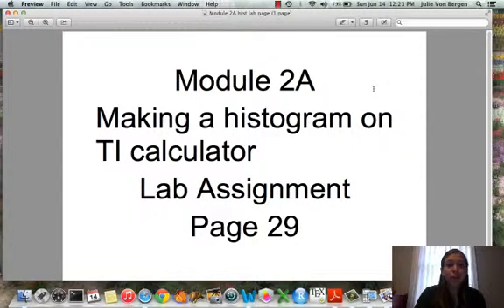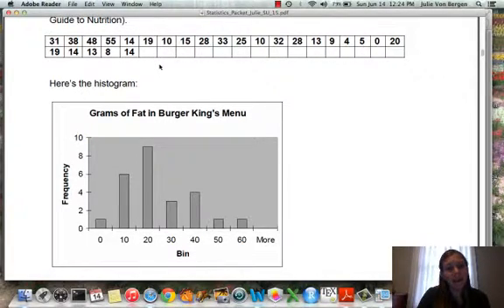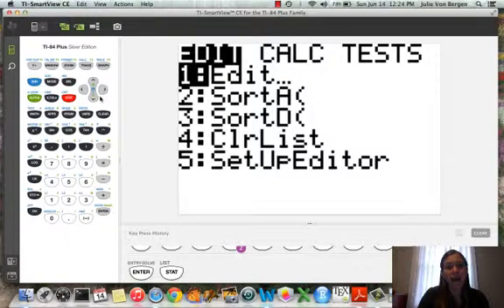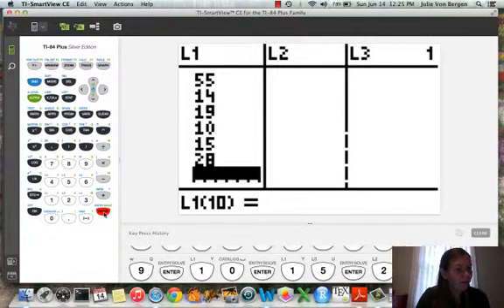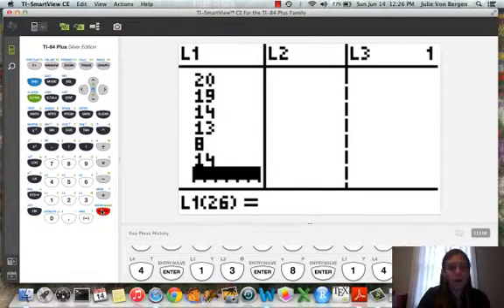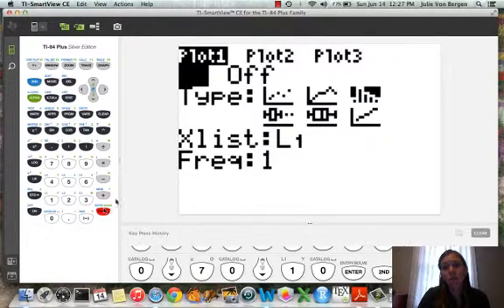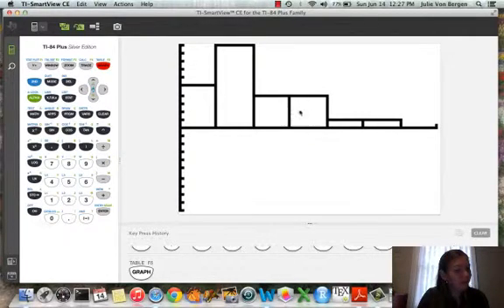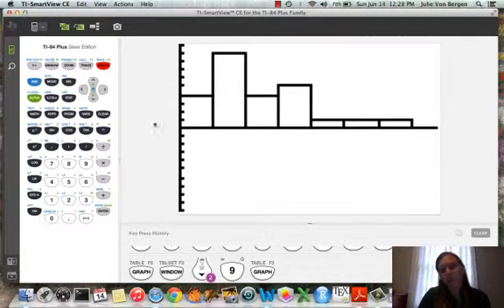Module 2A histogram Page 29